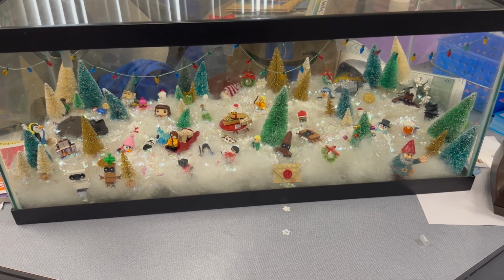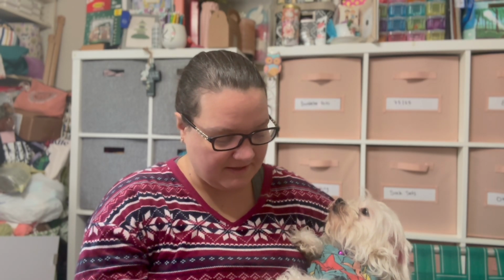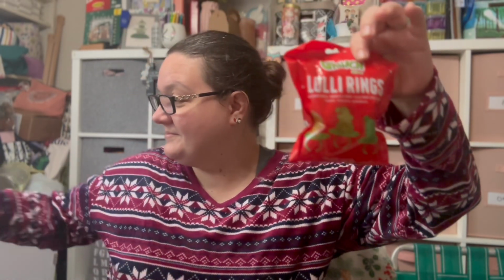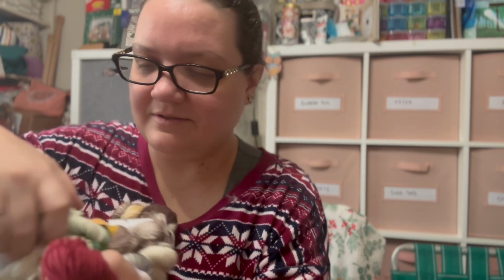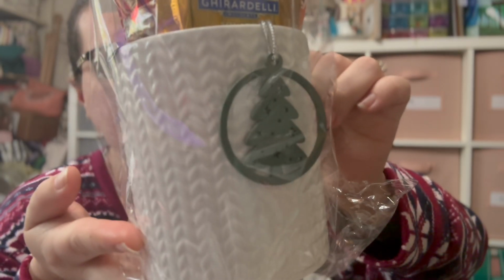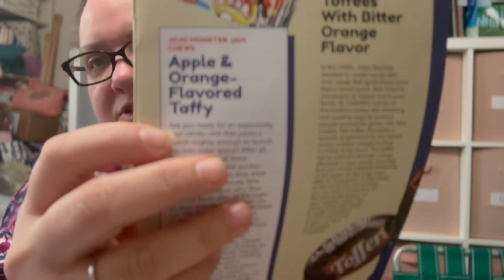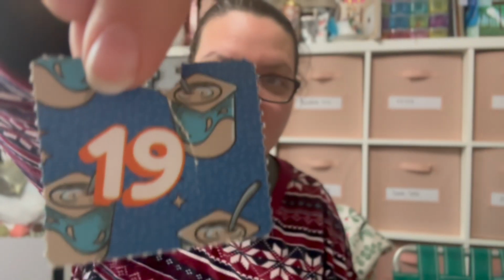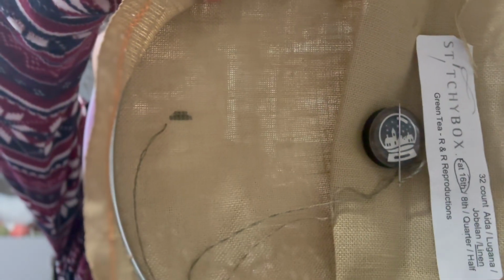Vlogmas 2025 - Day Nineteen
Duolingo - katefl

School Amazon Wishlist:

Find Me At:
Etsy Shop